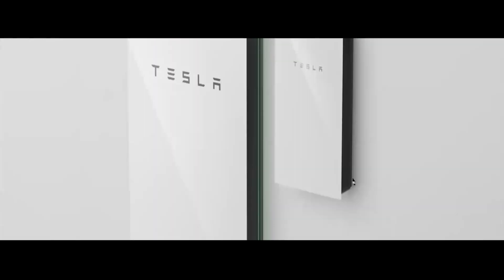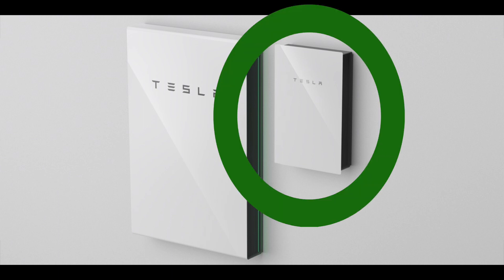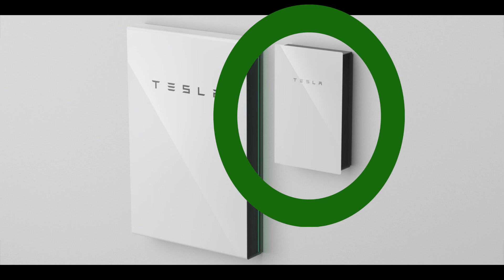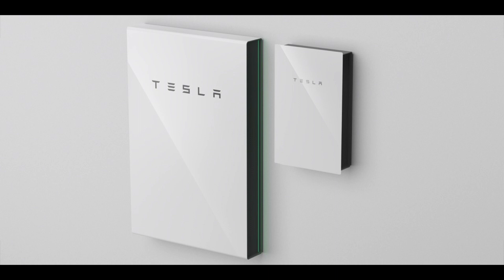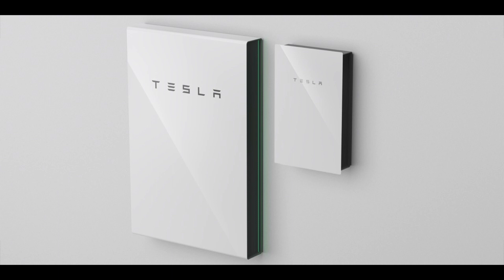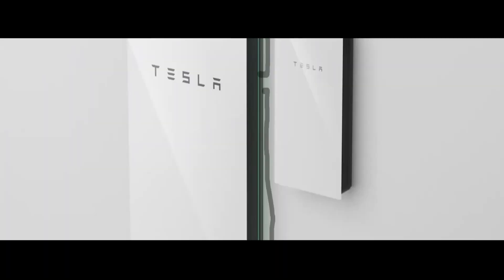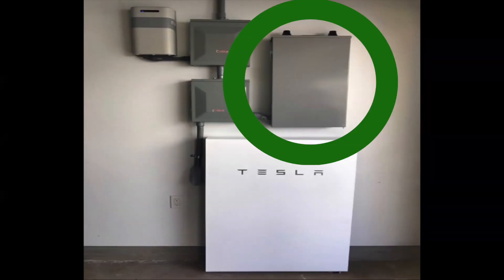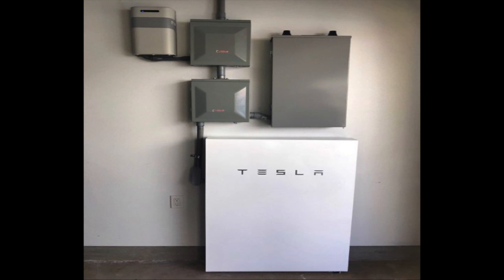Tesla Gateway 2 Launch 🔋🔋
The Tesla Gateway 2 just launched & this thing is absolutely loaded with tech. We will be installing these for customers in the coming months & we couldn't be more excited.